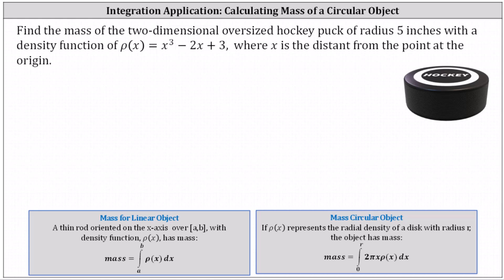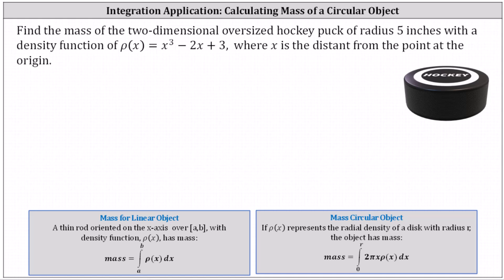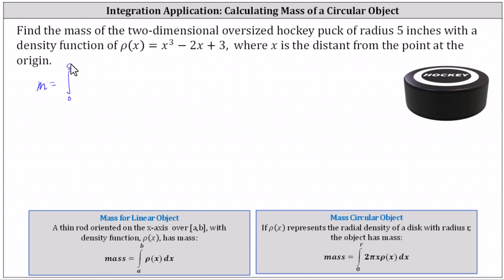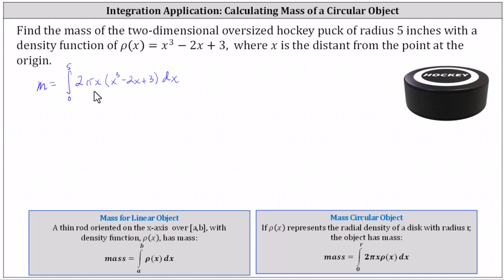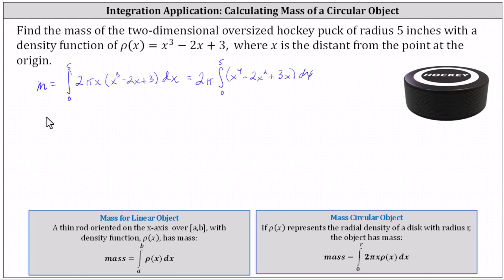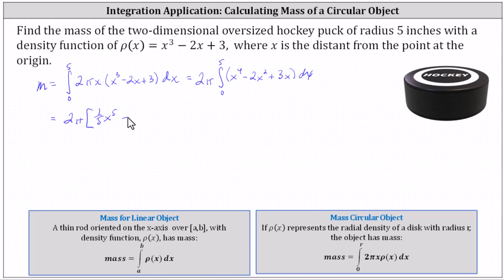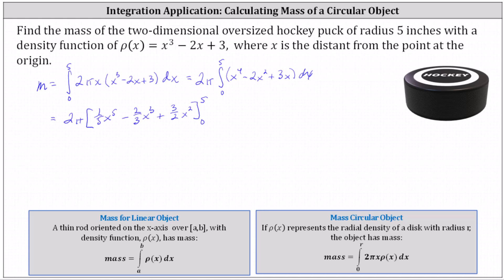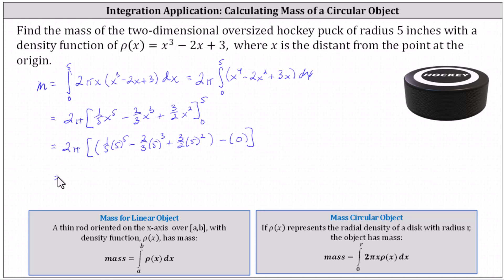Calculating the Mass of a Circular Object with a Cubic Density Function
This video provides an example of how to calculate the mass of a ciruclar object given a variable density function.